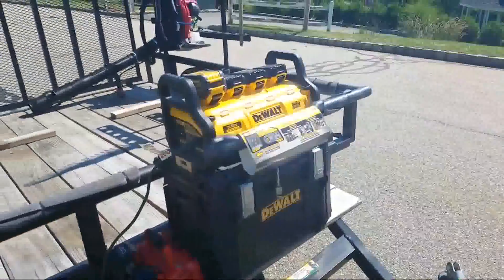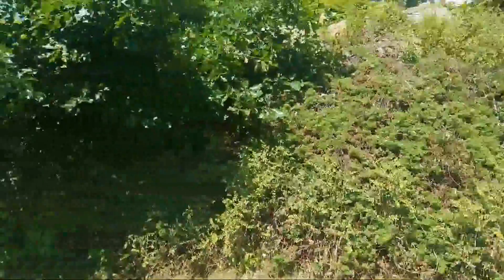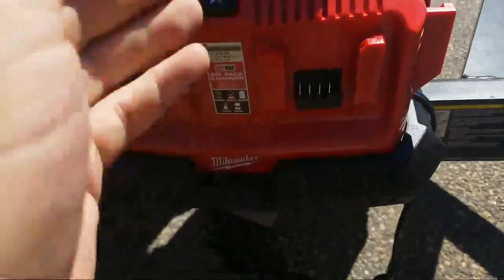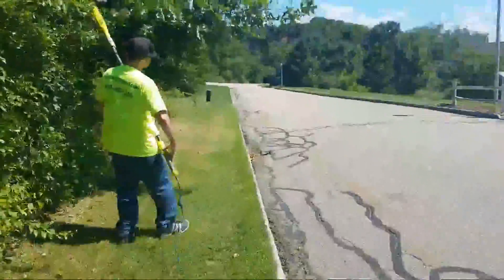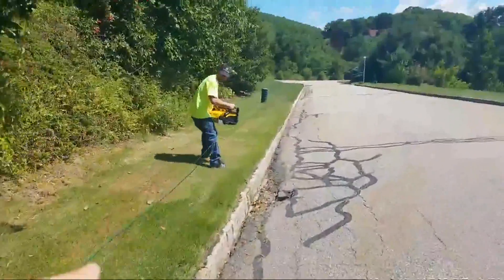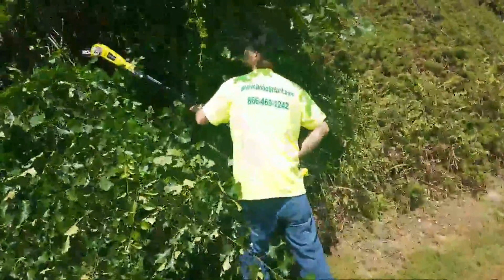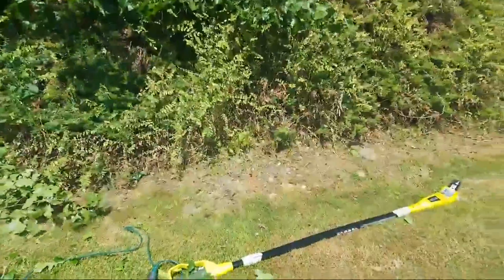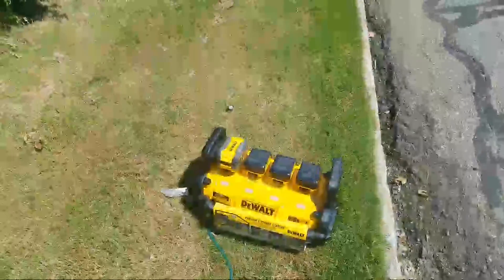DeWalt Power Station (DCB1800) in Action